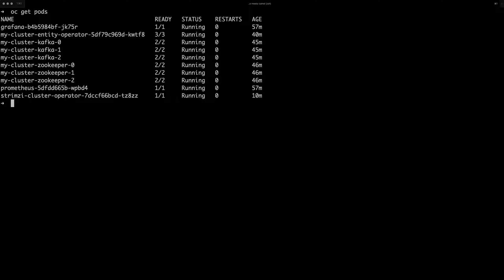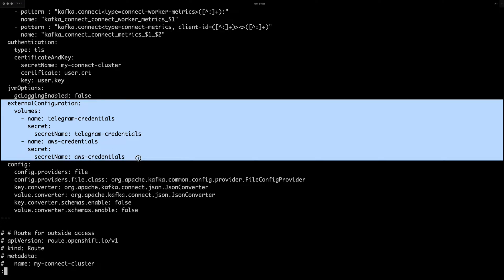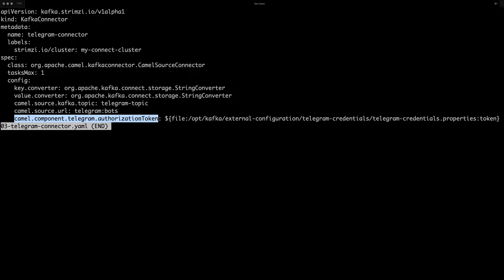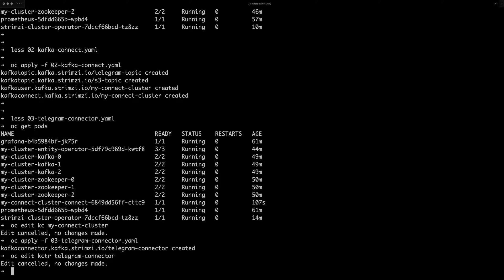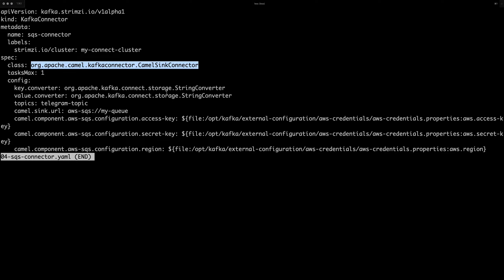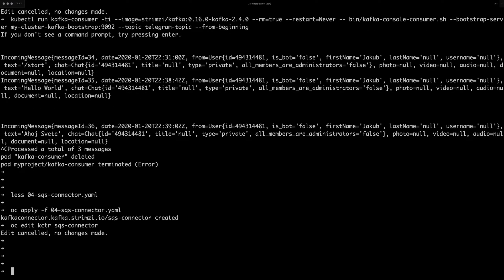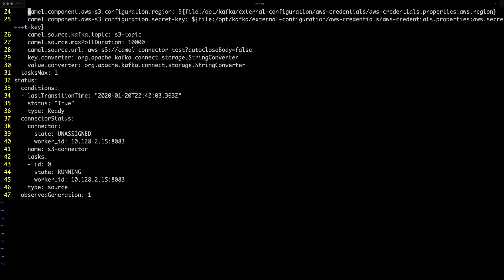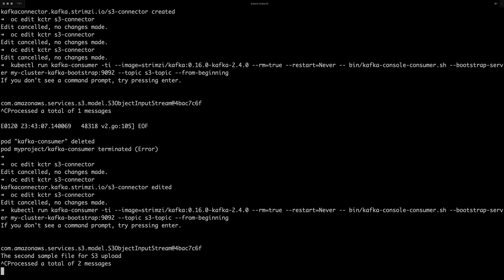Using Strimzi Connector Operator with Camel Kafka Connectors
Thsi video demoes the Strimzi Connector Operator which is a new feature in Strimzi 0.16.0. And as the connectors which it will manage, I use the Camel Kafka connectors - Apache Kafka connectors based on the Apache Camel project.